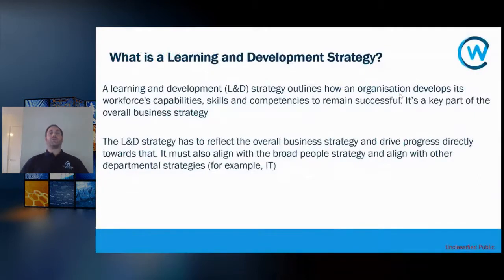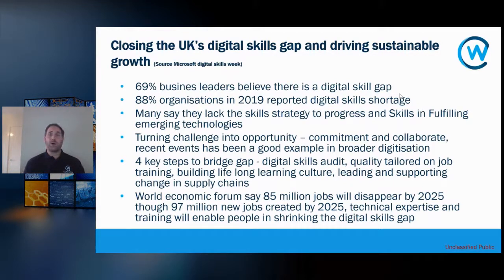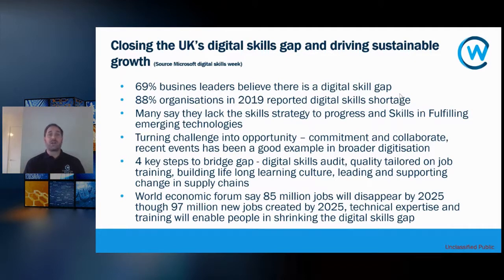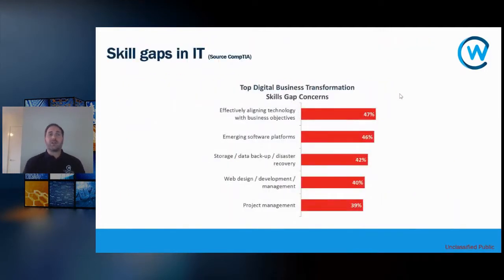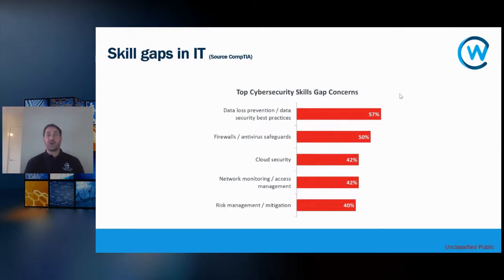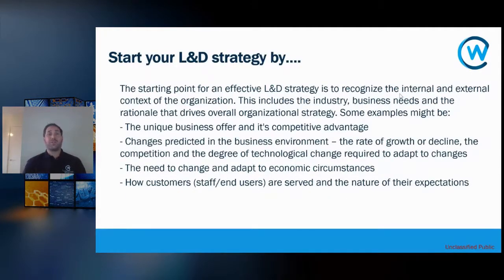Why should your IT adopt a Learning and Development strategy?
With continual change and technological advancements within the IT sector,  your IT should adopt a Learning and Development strategy to enhance your working.